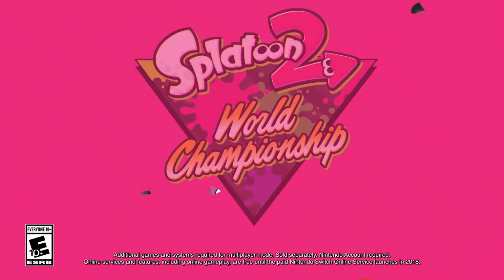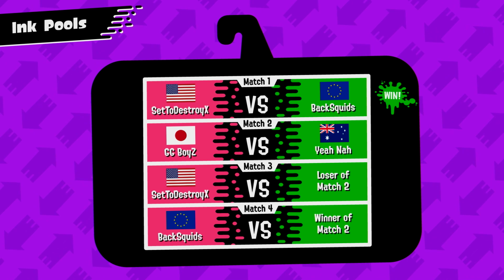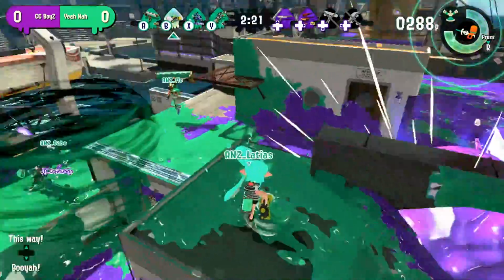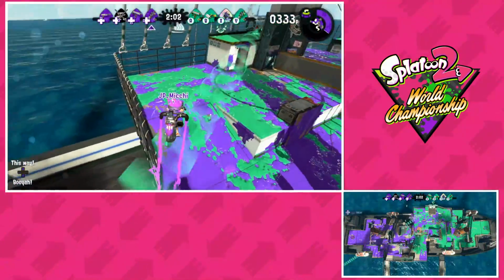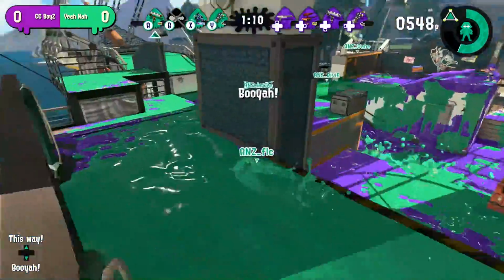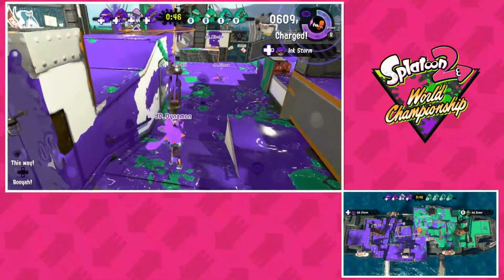2018 Splatoon 2 World Championships - Opening Rounds - Round 2 - Nintendo E3 2018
In these Opening Rounds, Yeah Nah (representing Australia) faces off against GG Boyz (representing Japan).

Watch as four of the world's top squid squads face off in the finals to get their tentacles on the celebrated Splatoon Sterling Squid trophy!